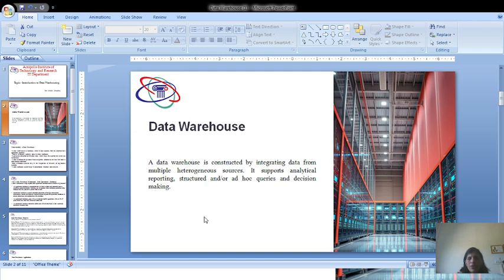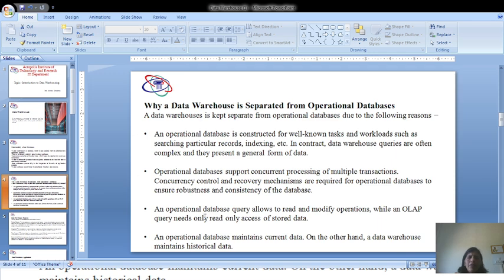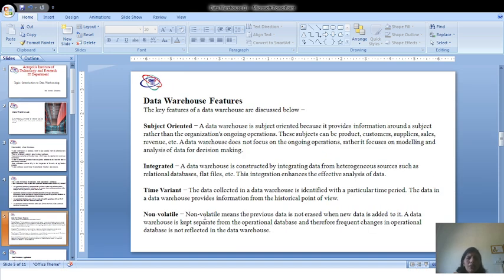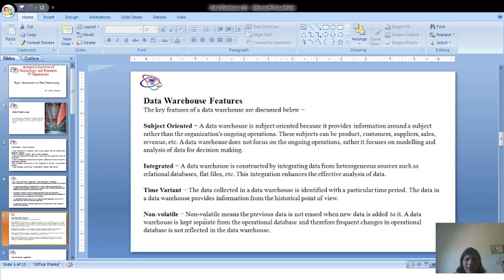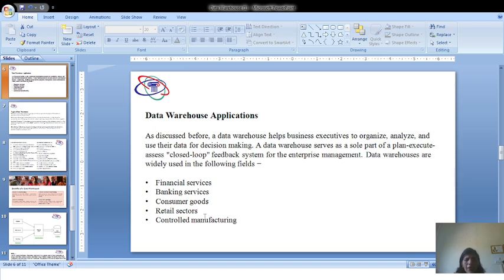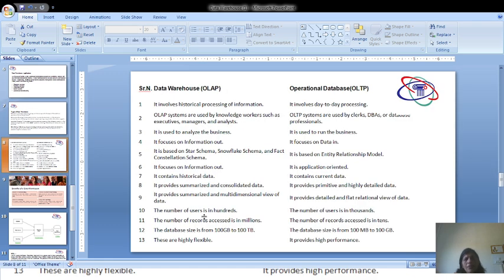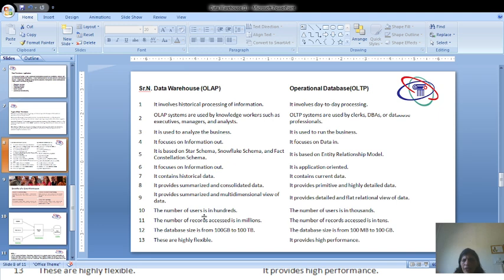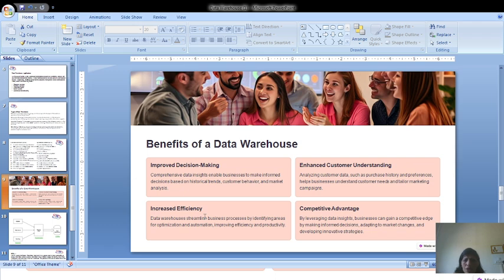Data warehousing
Introduction to Data Warehouse